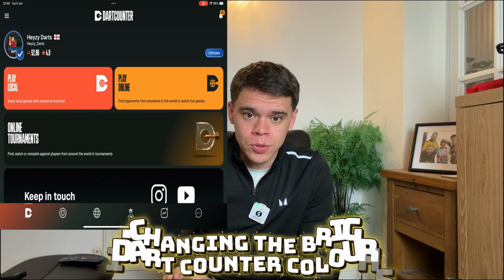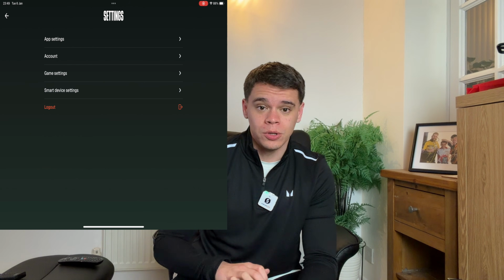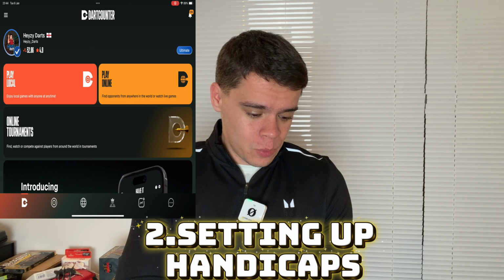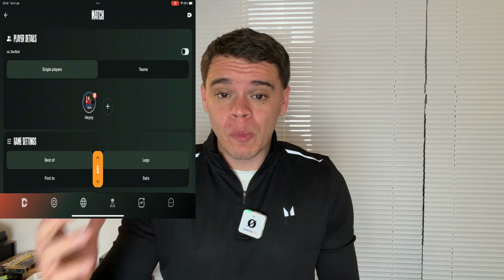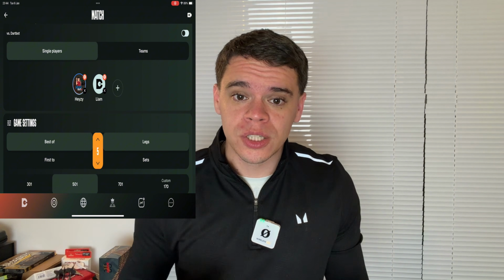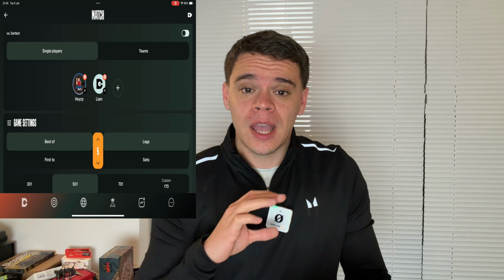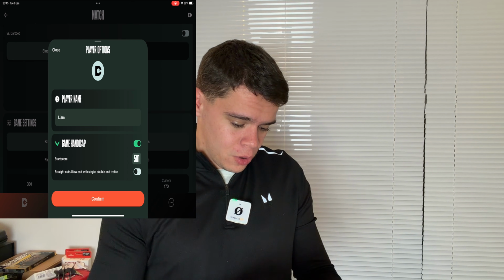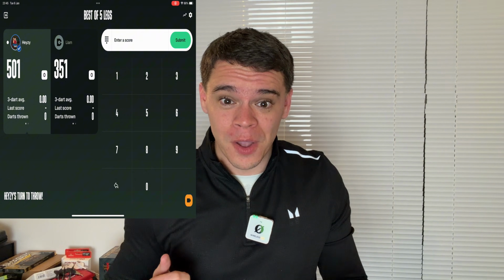SECRET TRICKS on Target DART COUNT! Target Dart Count Guide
This video shows some tricks that can enhance your experience on the No.1 Darts App on the market, Target Darts Counter! Make sure you save this video and pass it on to some people who you think could use this video!